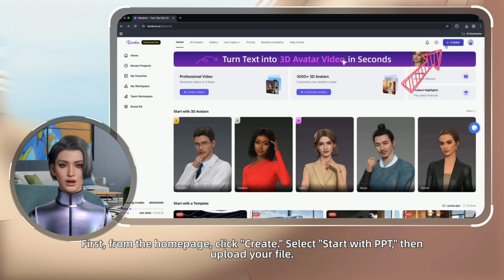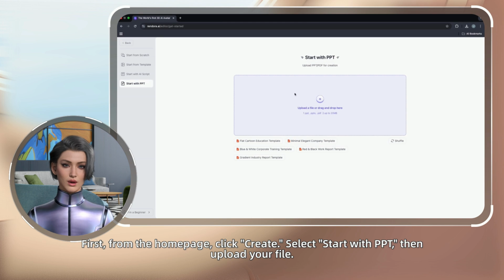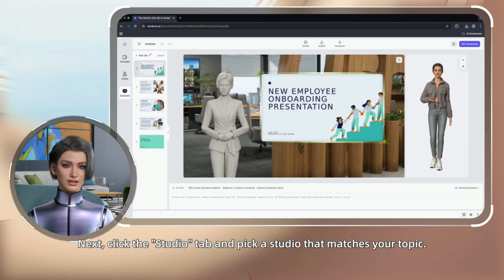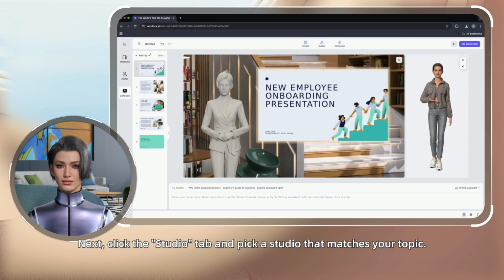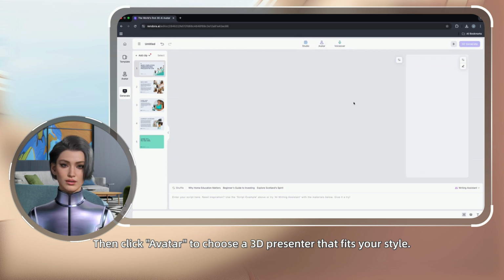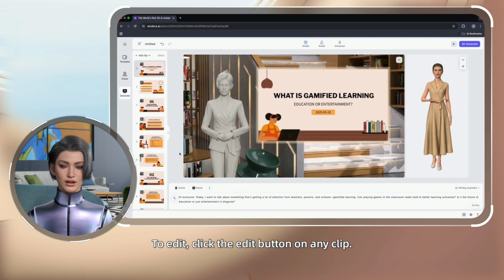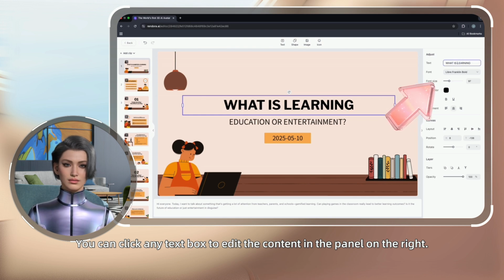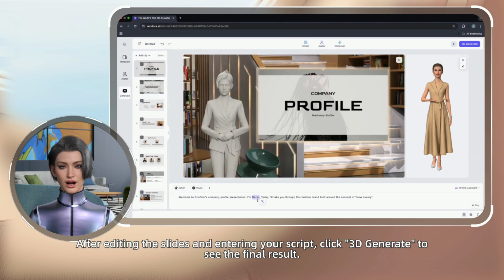How to Turn Your PowerPoint into a 3D Avatar Video | Rendora Tutorial Ep.4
Want to make your PPT talk?
In this quick tutorial, we’ll show you two easy ways to turn a PowerPoint presentation into a high-quality 3D avatar video using Rendora.
Whether you’re uploading your own slides or using built-in templates, this guide walks you through every step.

✅ Perfect for educators, trainers, marketers
✅ Script + voice + animation, all in one
✅ No editing or camera needed